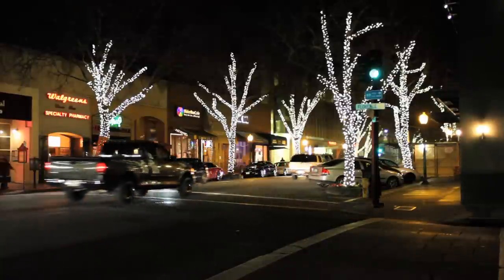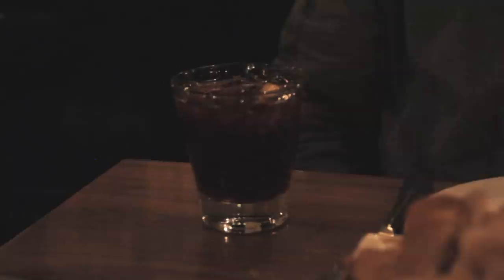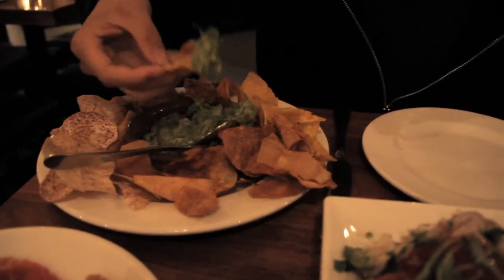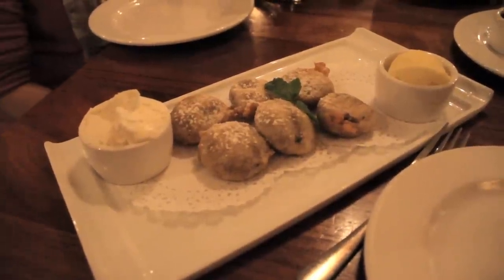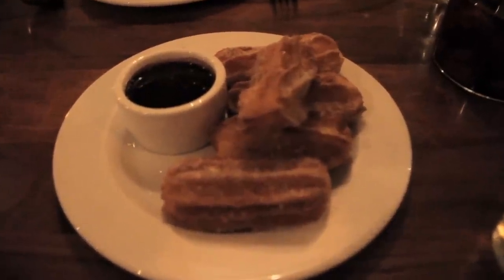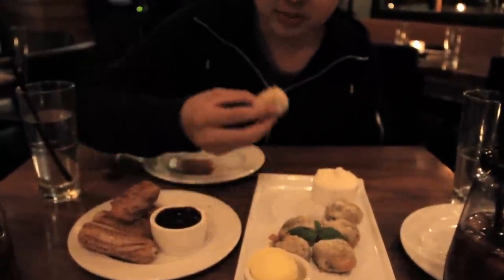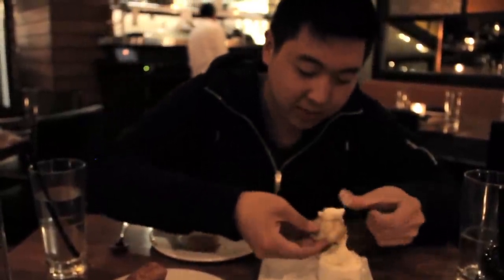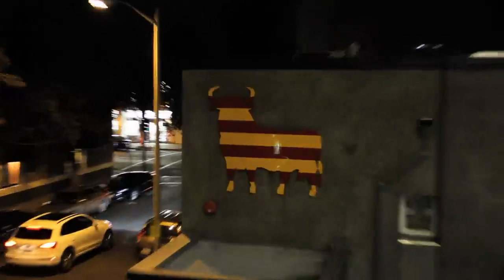Joya Restaurant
Hey guys, here's a new Sean Lee Show restaurant review. We're back in downtown Palo Alto to take a look at Joya, a modern Latin cuisine restaurant which features, in my opinion, the best tapas ever.